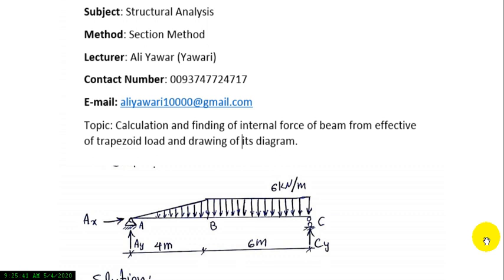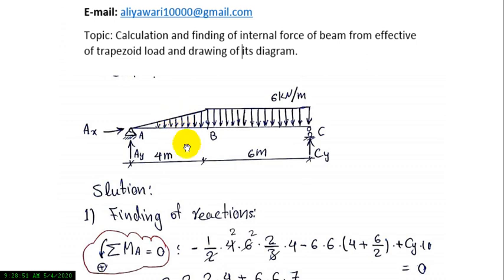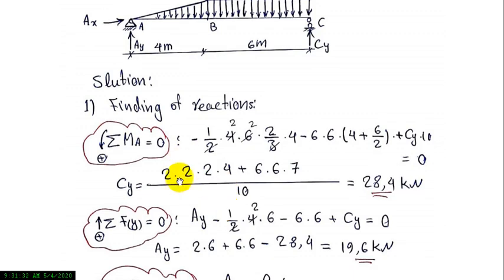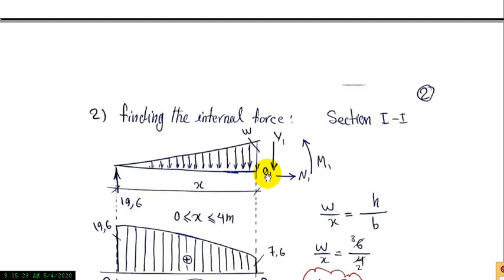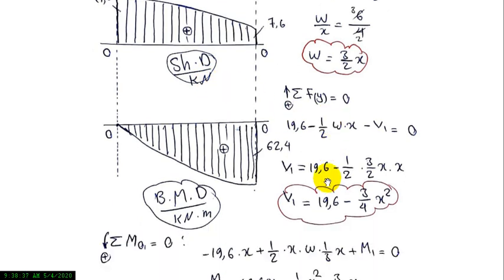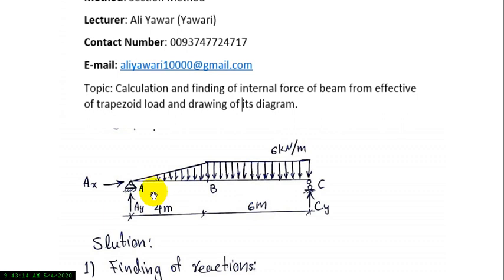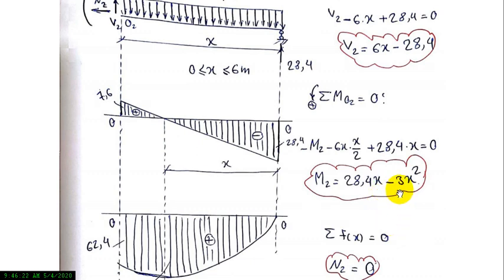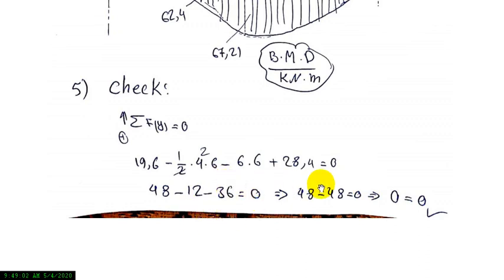Trepzoidal loading Analysis on beam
Calculating and finding  of internal forces  of beam and drowning  it's diagram from  trepzoidal loading.